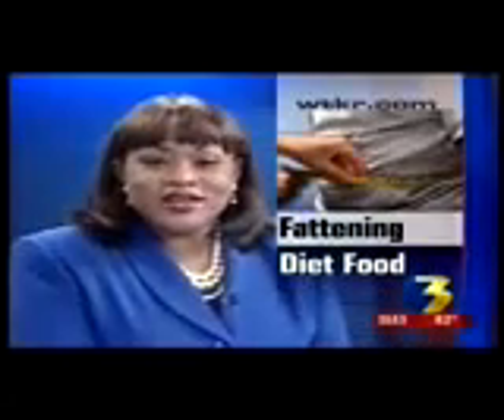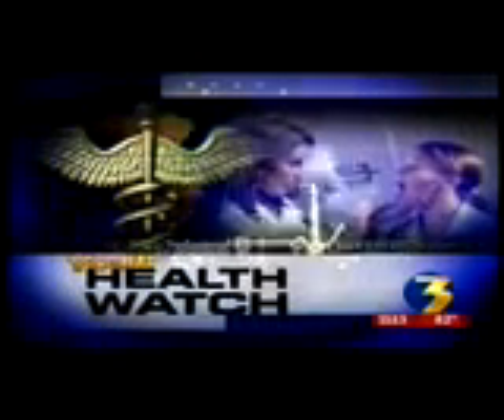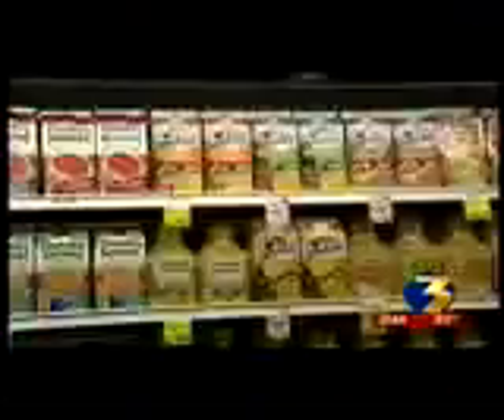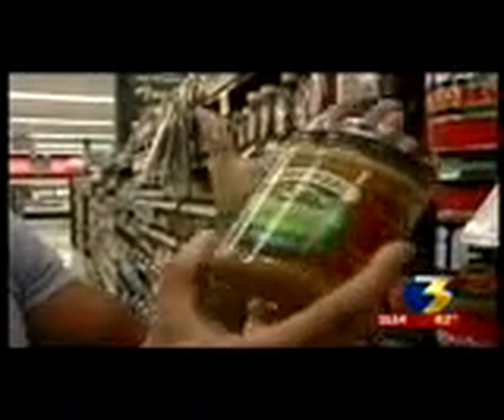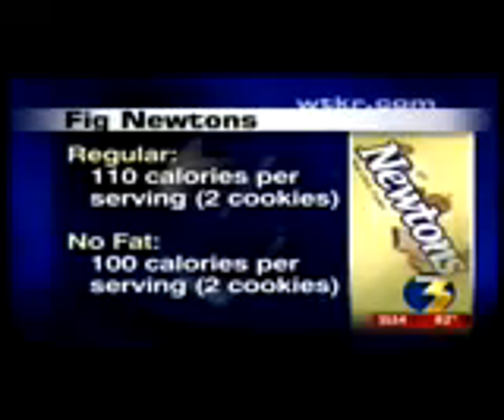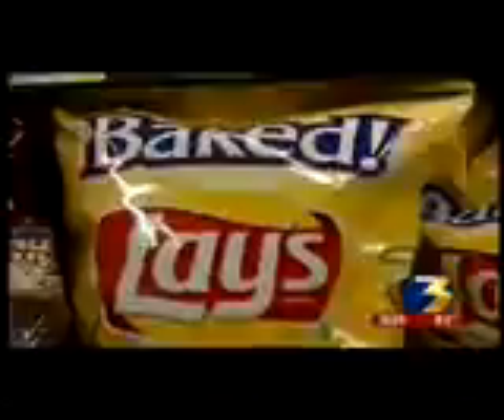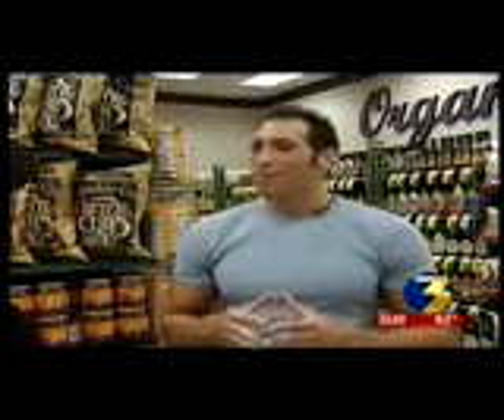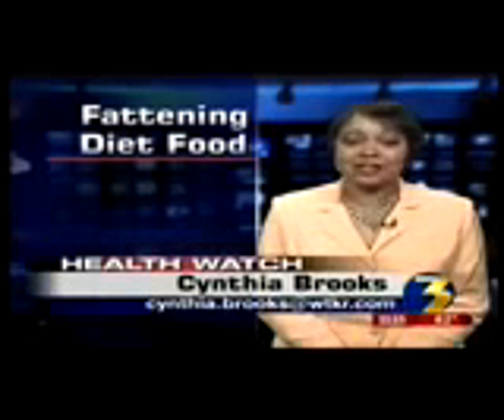Jim White on News 3